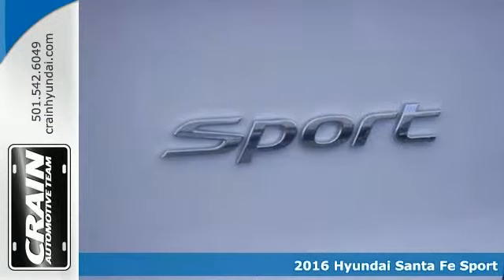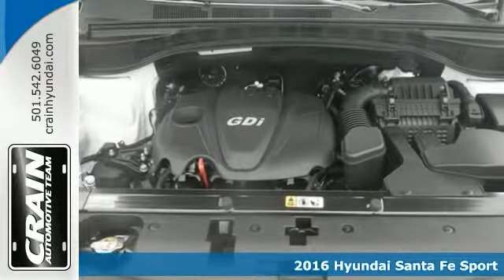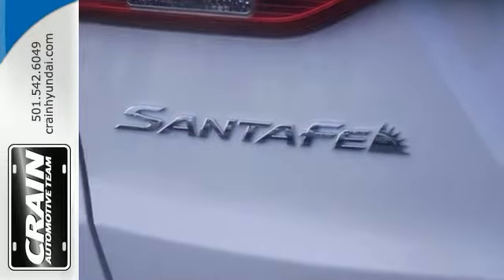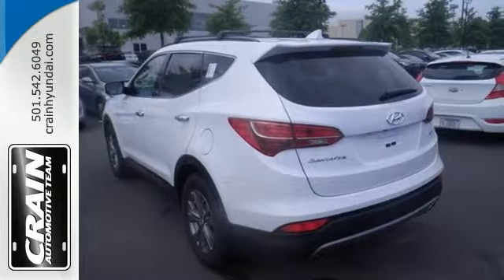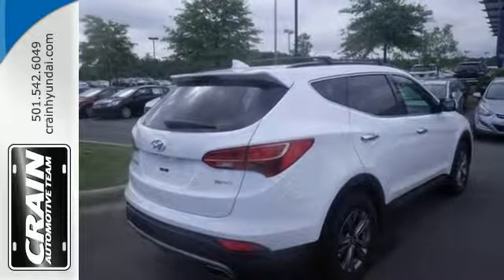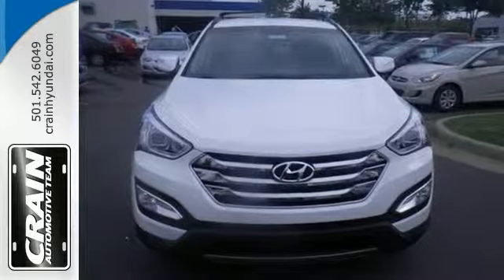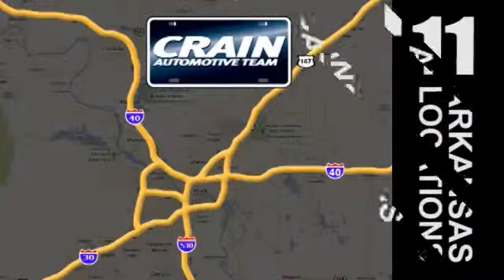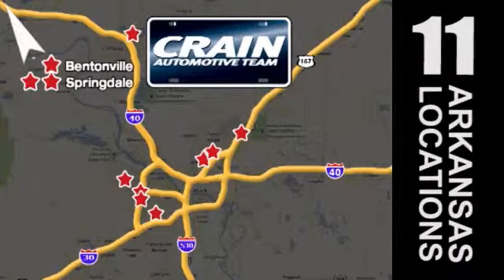2016 Hyundai Santa Fe Sport Little Rock AR Bryant, AR 6HS3008 - SOLD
Year: 2016
Make: Hyundai
Model: Santa Fe Sport
Trim: PREMIUM PACKAGE
Transmission: Automatic
Stock #: 6HS3008
VIN: 5XYZU3LB4GG309369
Crain Hyundai of Little Rock is excited to offer this 2016 Hyundai Santa Fe Sport. This Hyundai includes: CARPETED FLOOR MATS CARGO COVER/SCREEN CARPETED CARGO MAT MUDGUARDS *Note - For third party subscriptions or services, please contact the dealer for more information.* This is about the time when you're saying it is too good to be true, and let us be the one's to tell you, it is absolutely true. Just what you've been looking for. With quality in mind, this vehicle is the perfect addition to take home. Beautiful color combination with Frost White Pearl exterior over Gray interior making this the one to own! Every new and pre-owned vehicle is backed by the Crain Commitment, including our 100% low price guarantee, a 100 hour love it or leave it exchange policy, and a 100 year 100,000 mile warranty. The Crain Team's Got 'Em!

Address:
11701 Colonel Glenn Rd